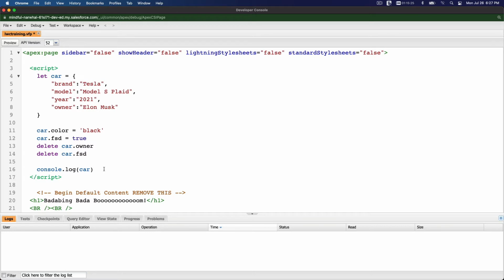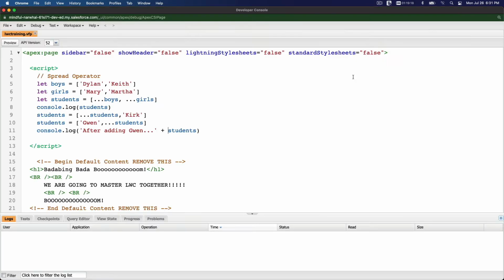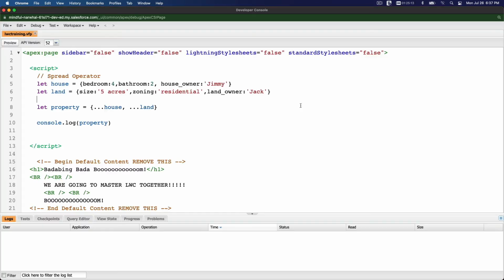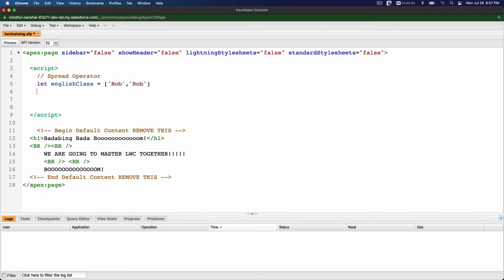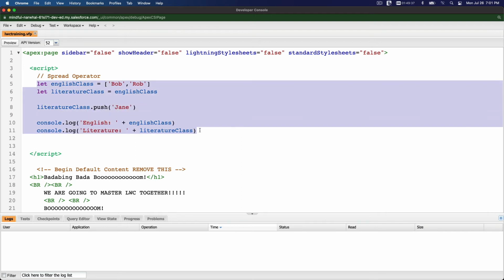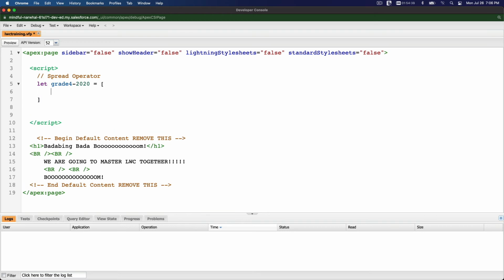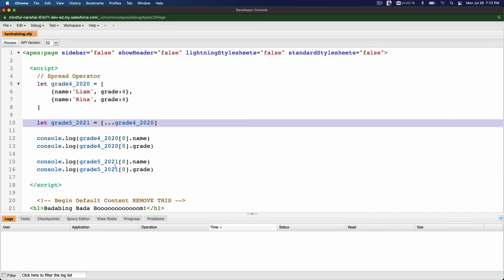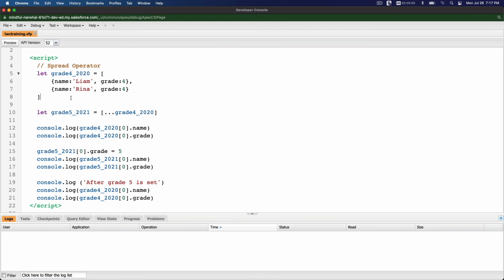LWC Foundation 6 - Javascript Spread Operator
Working with JavaScript spread operator on Arrays and Objects